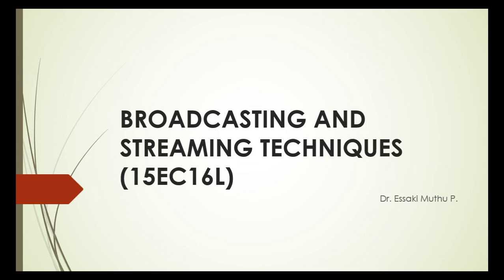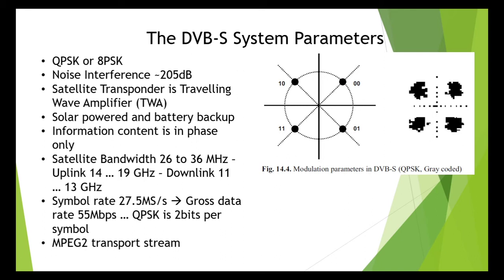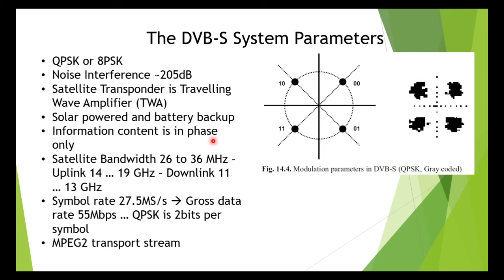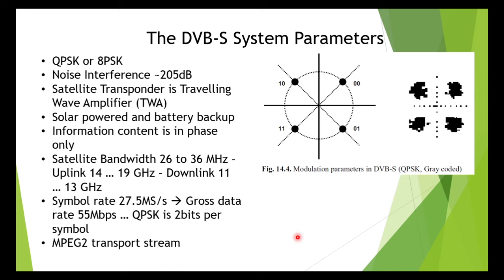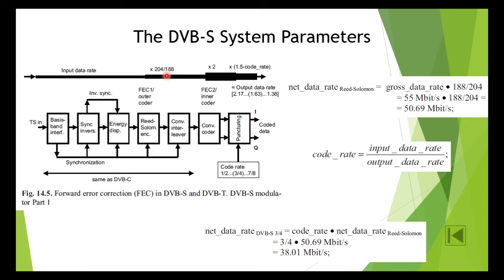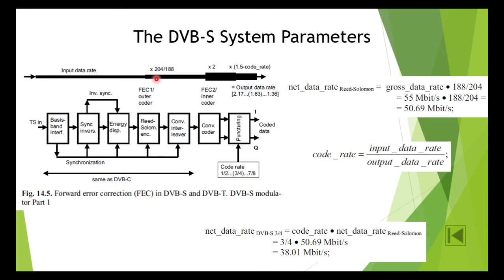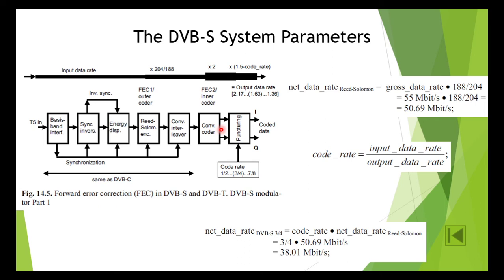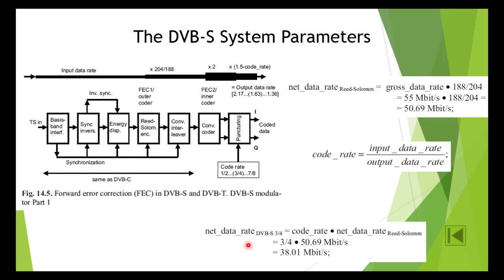Broadcasting and Streaming - 02/03 - Transmitting Digital TV Signals DVB-S - DVB-S System Parameters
Broadcasting and Streaming - Session 02 - Topic 03 - Transmitting Digital TV Signals DVB-S/S2 - DVB-S System Parameters